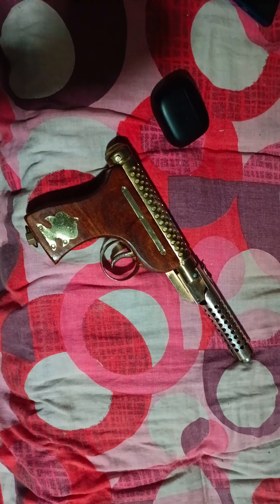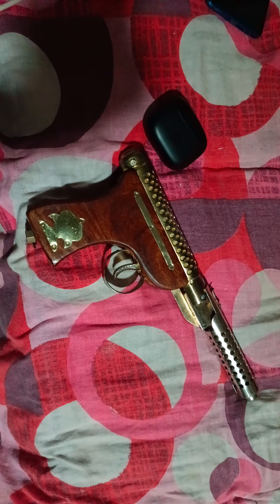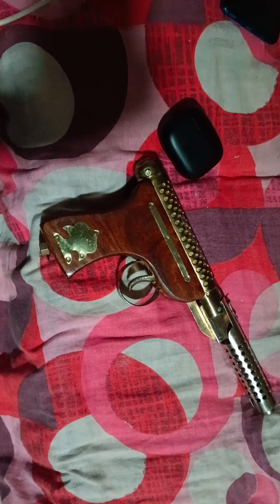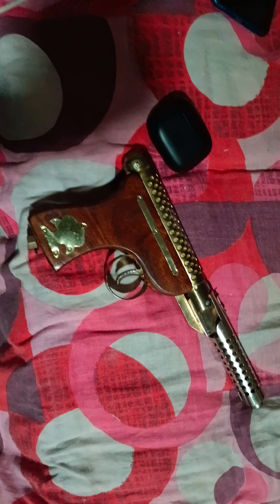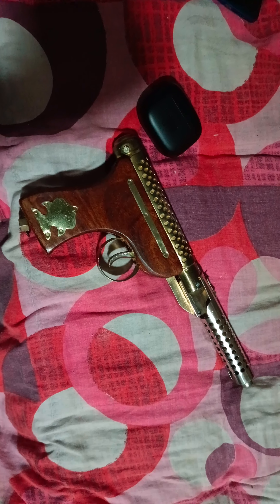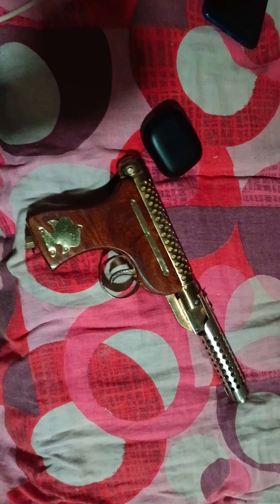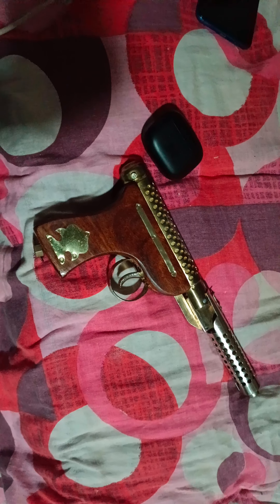Bullet mark 2 0.177 Cal pellet Air pistol Review | India